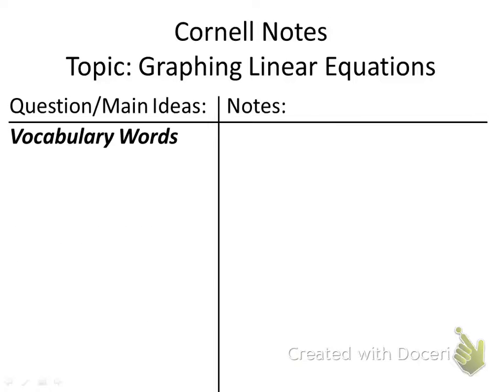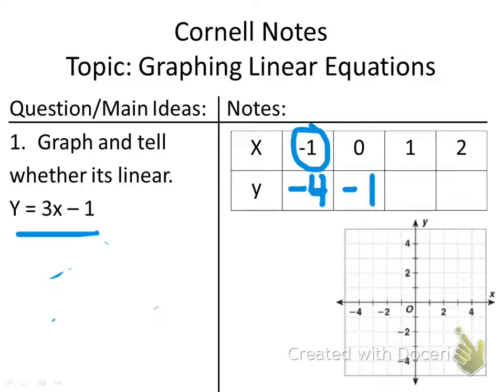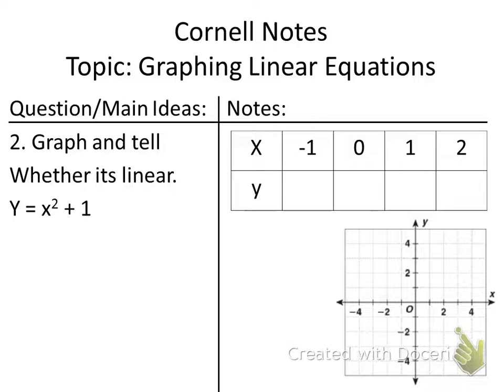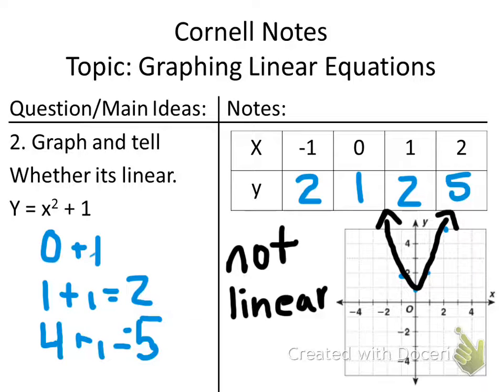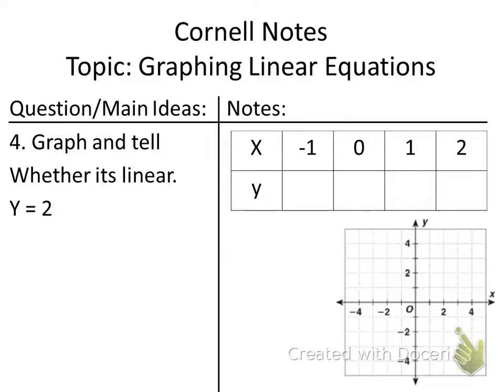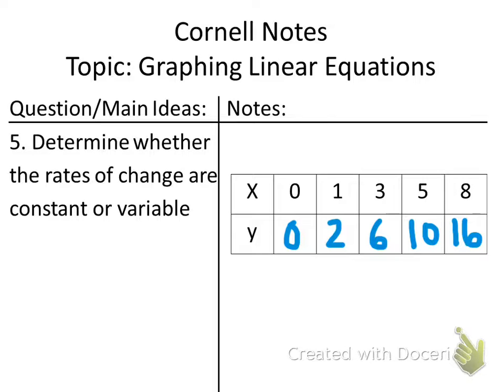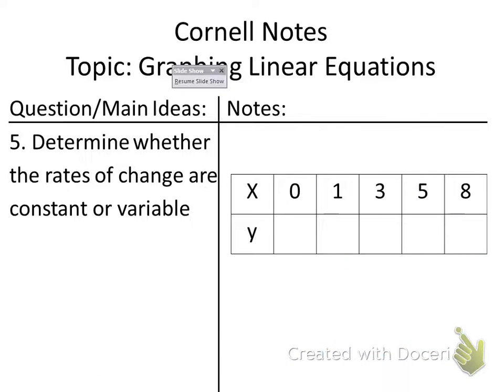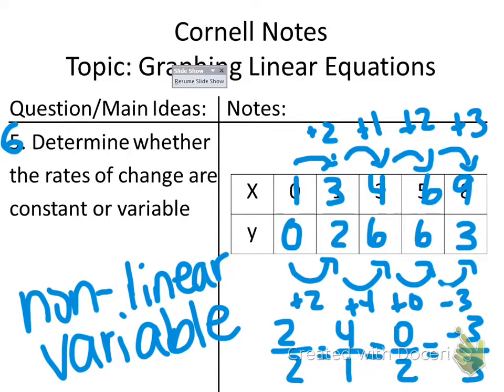Course 3 Chapter 8 Lesson 1